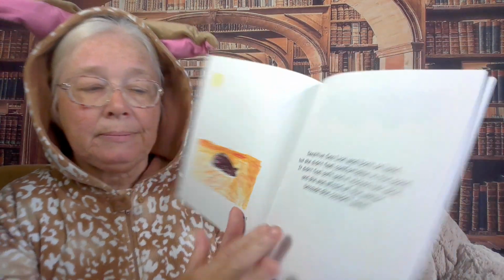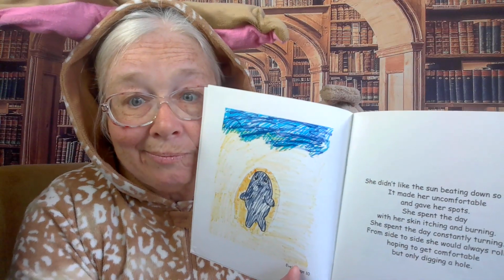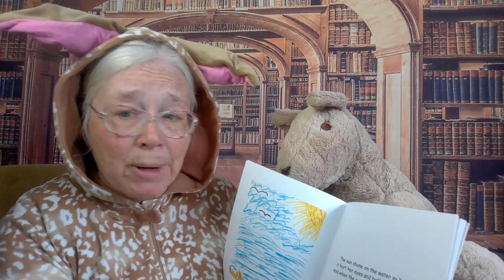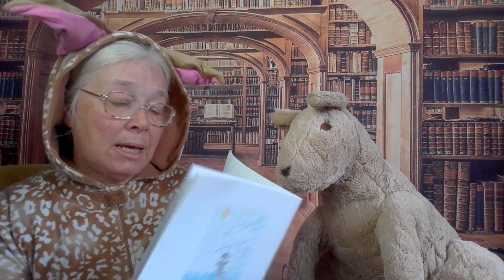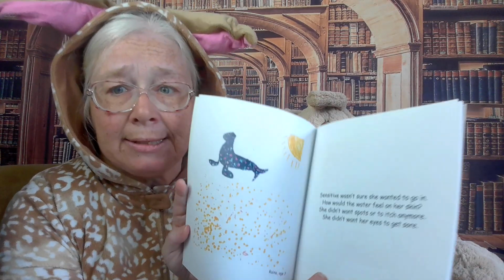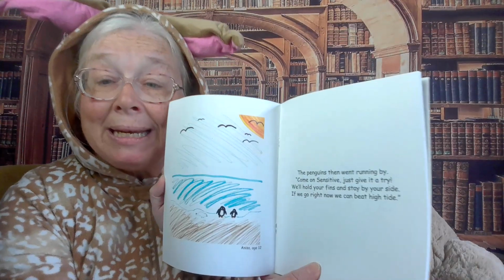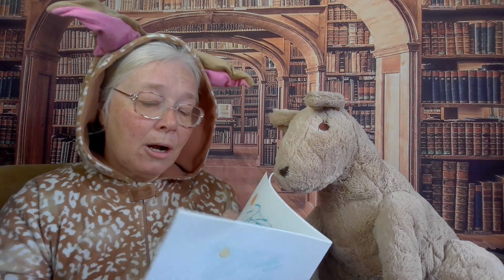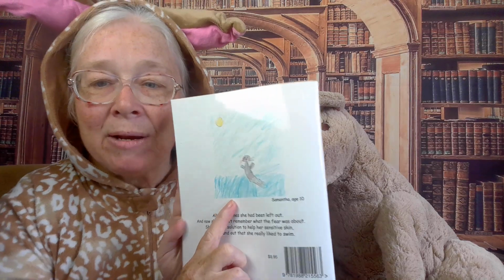Kangaroo Tale: Sensitive Sea Lion by Sandra Wilson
Join us for a story about a sea who is uncomfortable in her environment but has some friends to help her learn to take a step in the right direction.

This book is one of the Emotional Animal Alphabet books created with the help of kids through the Kindness Kangaroo Project - find out more